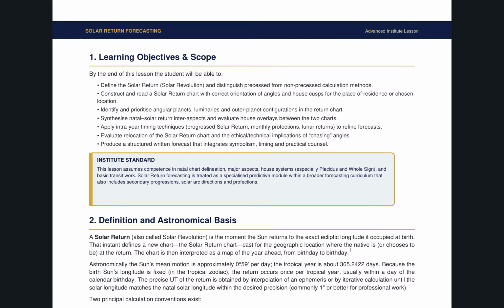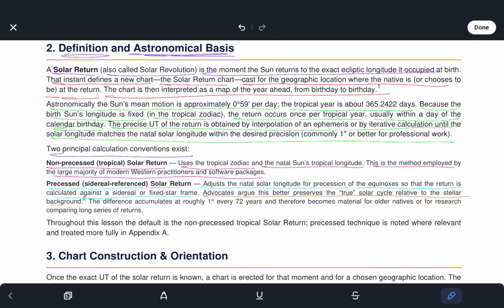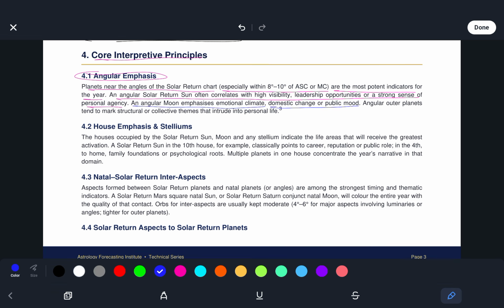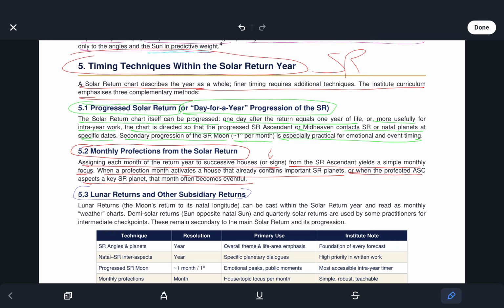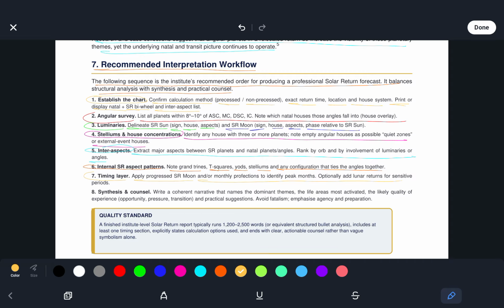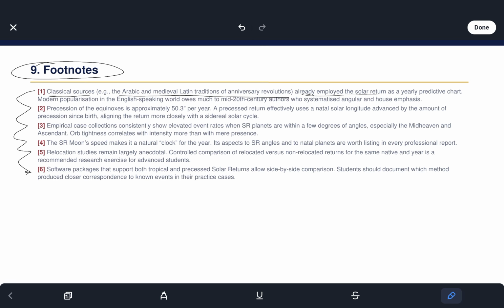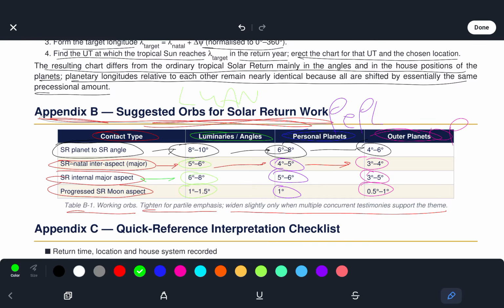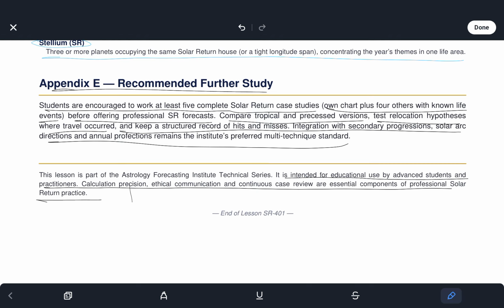Solar Return Forecasting V1